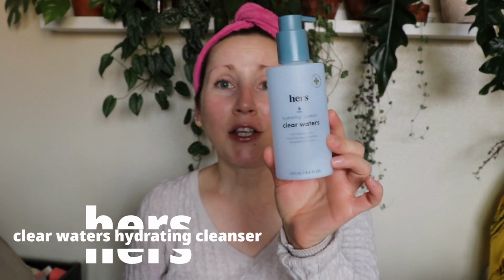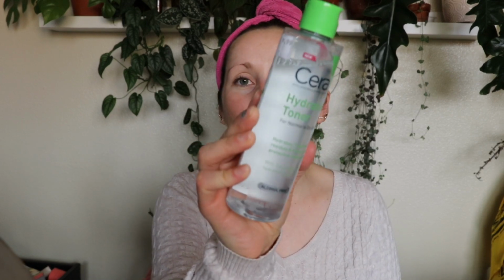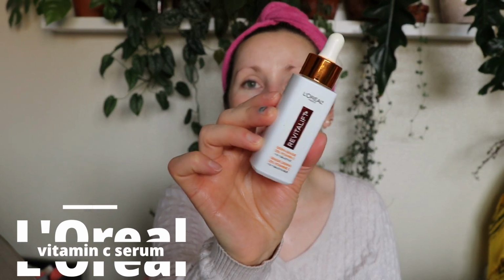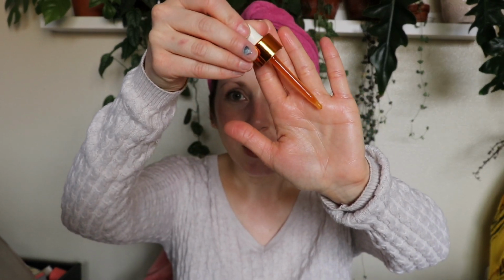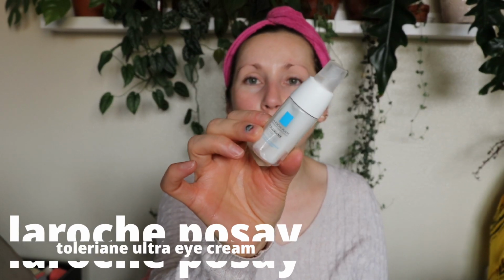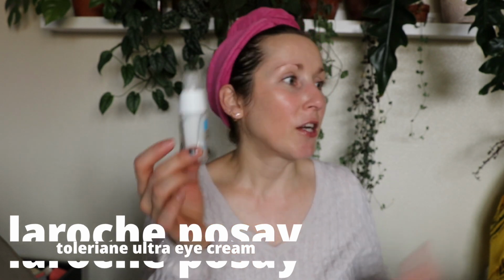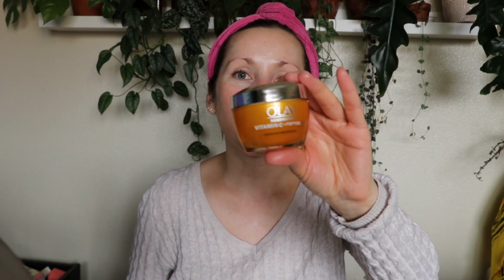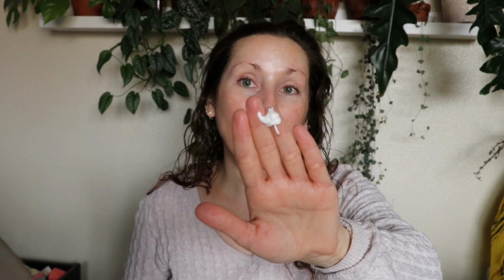DRUGSTORE SKINCARE ROUTINE - I finally tried the CeraVe toner! *DRUGSTORE MONTH*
products mentioned
her's multi-screen sunscreen
Vichy aqualia thermal serum
laroche posay toleriane ultra eye cream
olay vitamin c peptide moisturizer
hers clear waters hydrating cleanser
CeraVe hydrating toner
believe beauty hydration toner spray